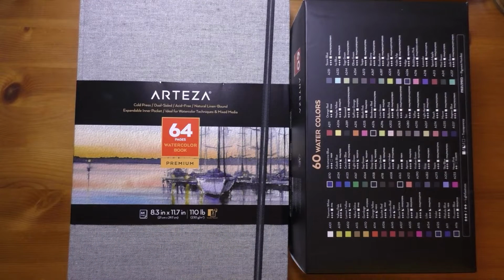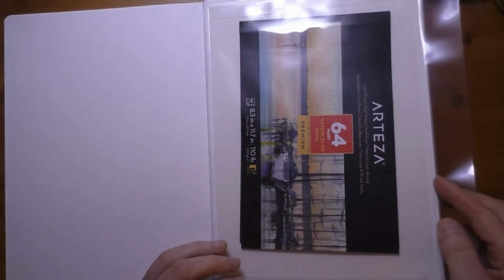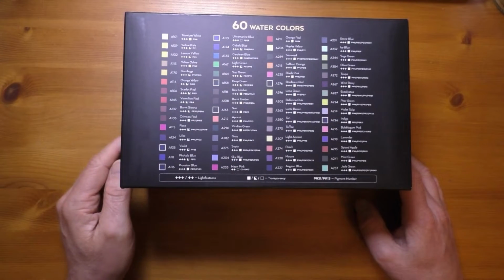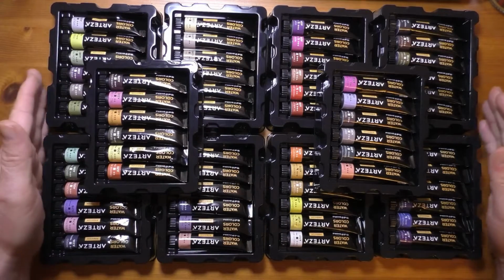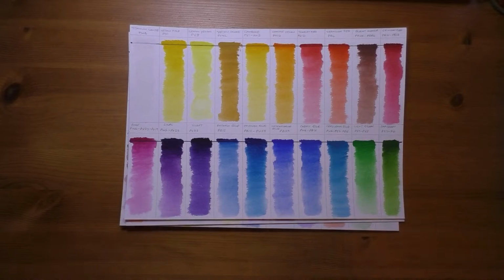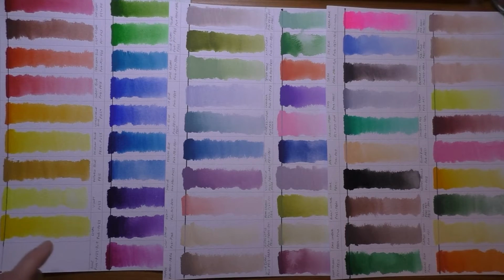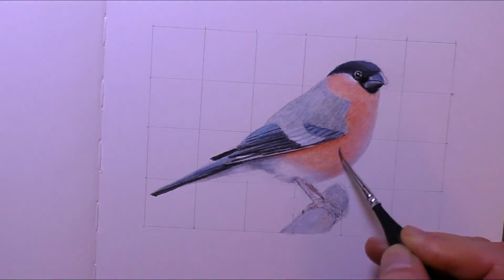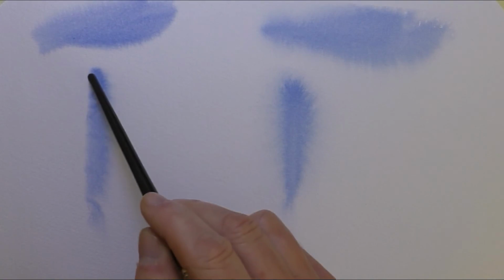ARTEZA Watercolour Paint & Watercolour Travel Journal - Sketchbook Review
Arteza watercolours and travel journal sketchbook review,